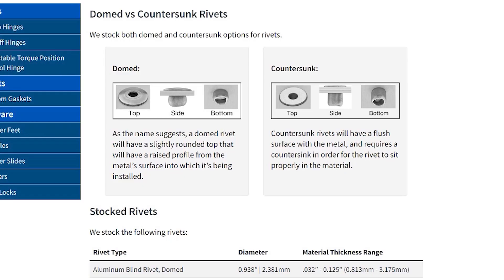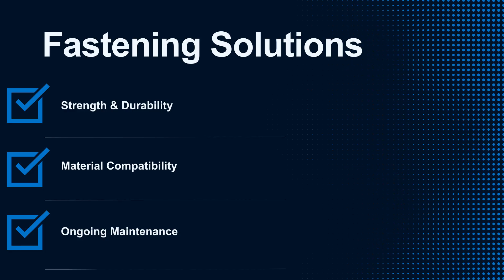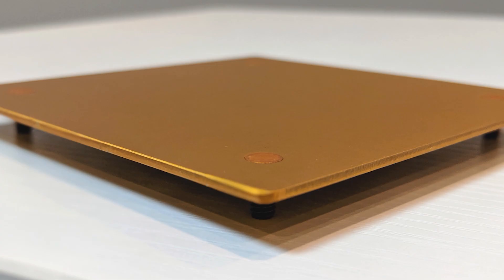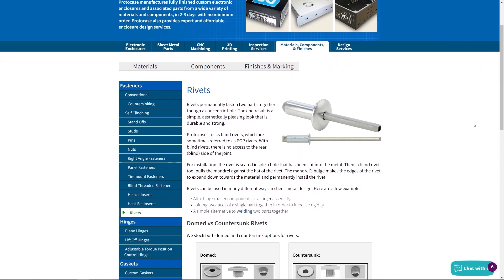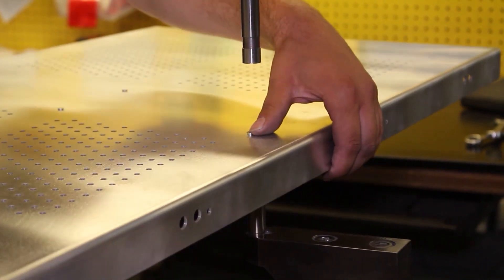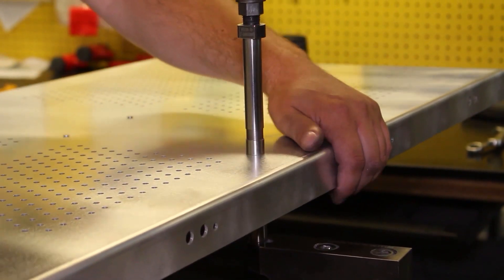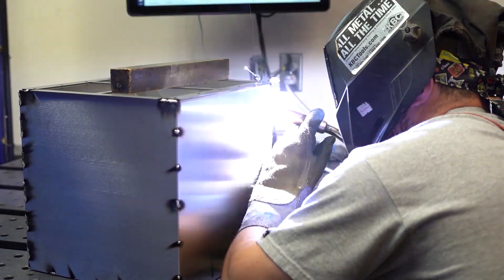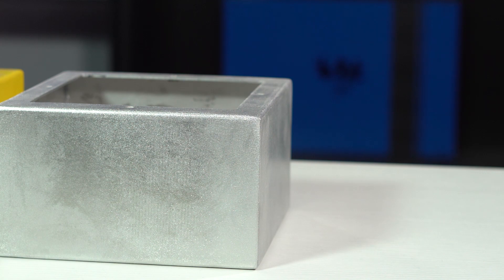Proto Tech Tip - Rivets vs Self-Clinching Fasteners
In the realm of sheet metal design projects, the longevity and integrity of the final manufactured product largely depends on the fastening solutions.

In this week's tech tip, Cody is back to contrast the differences between using rivets versus self-clinching fasteners in your next design project. Deciding between rivets and self-clinching fasteners narrows down to specific project requirements and constraints. Check out this week's video to help you decide which fastening solution will work best for your application.

When you have a design that you're ready to get quoted, use our Request-a-Quote